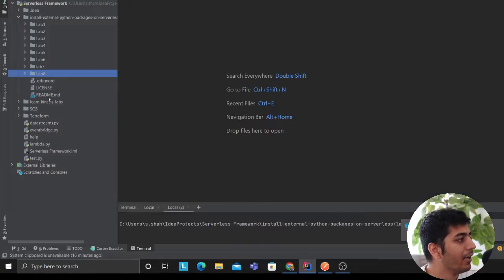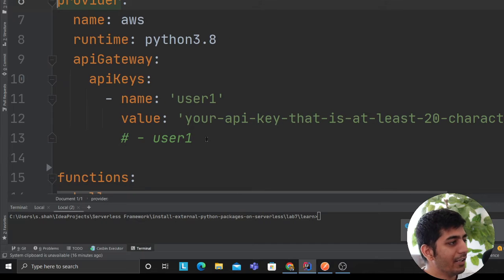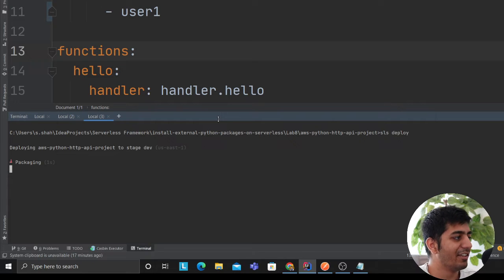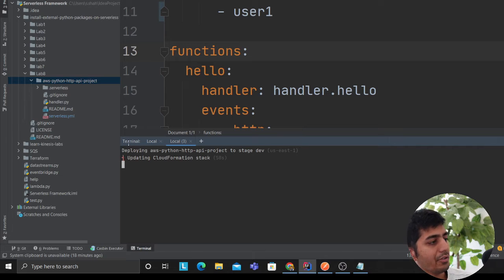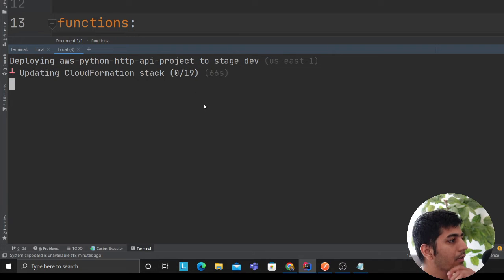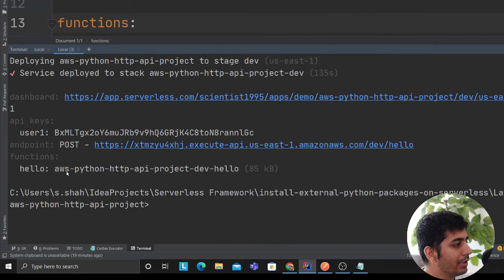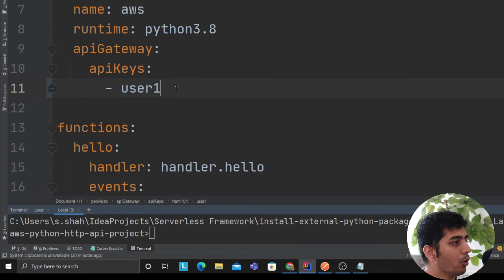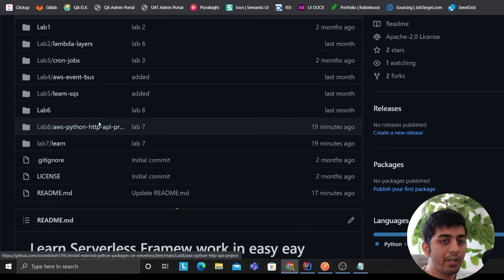Getting Started with serverless Framework |API Gateway and lambda | Lab 8| API Keys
Watch
Title : Serverless Framework | Deploy Python lambdas in minutes